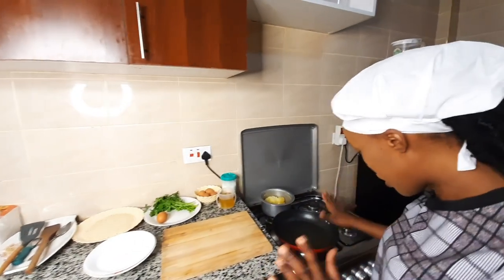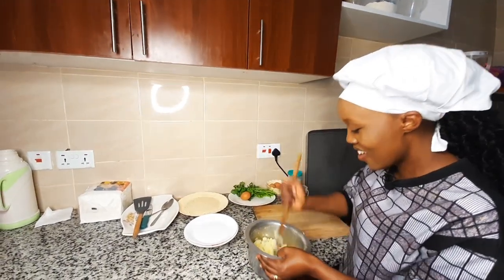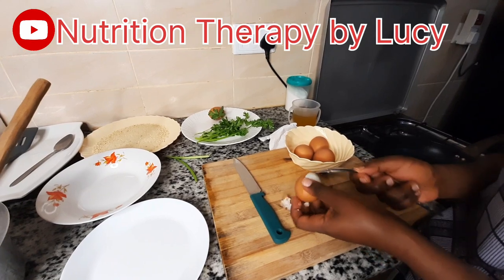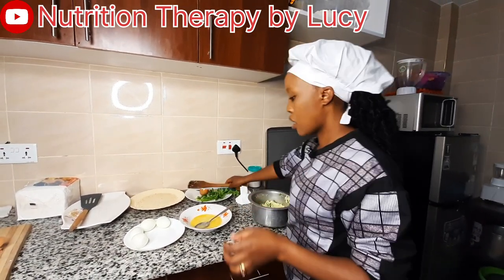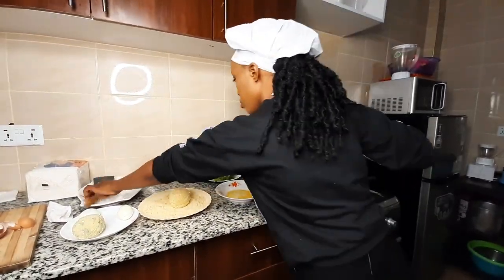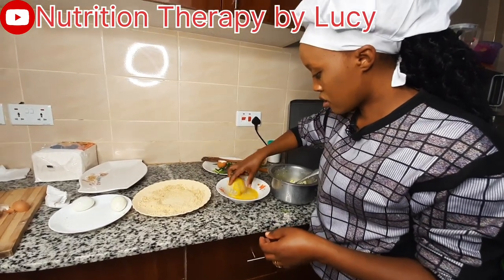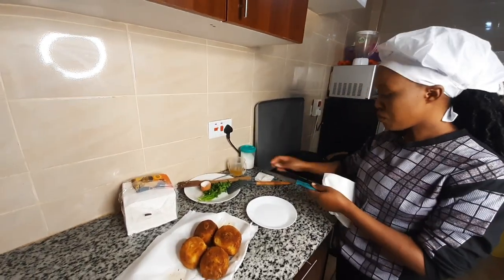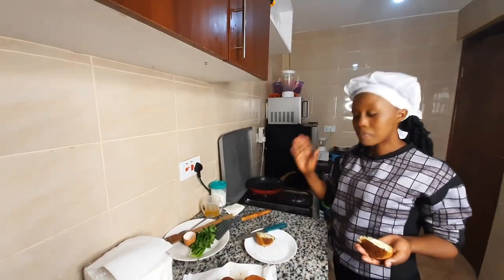How to make Scotch Eggs wrapped with Potatoes, Breadcrumbs, Coriander | Perfect Egg Recipe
Scotch Egg Recipe for healthy breakfast ideas/recipes- This is how to cook Scotch Eggs wrapped with Potatoes, Bread crumbs, and Coriander.

0:00 - Introduction
1:00 - Scotch egg ingredients
1:31 - How to make scotched eggs
1:37 - Heat the pan
1:46 - Mash the potatoes
4:35 - Cut coriander
4:46 - Mix mashed potatoes with coriander
5:11 - Peel boiled eggs
5:34 - Health benefits of eggs
7:22 - Prepare the raw eggs
7:52 - Coat boiled egg with mashed potatoes
9:11 - Dip the coated balls of eggs in raw egg
10:42 - Put the coated balls of eggs in heated oil
15:30 - Scotch eggs ready for serving